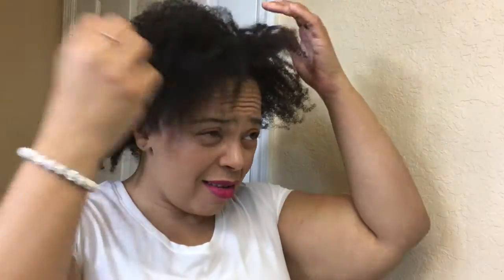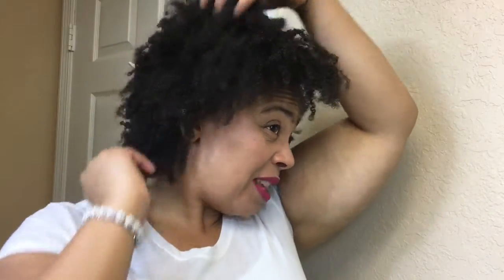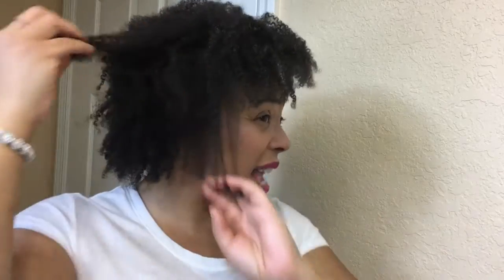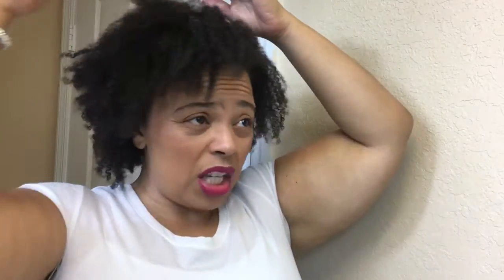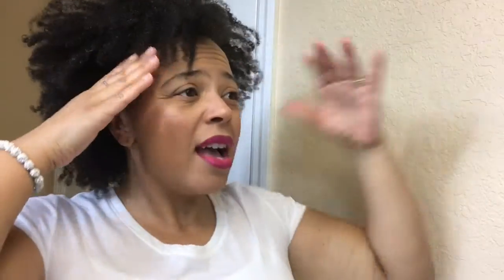Get Ready With The Queen Of Transformation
Visit their website for book & Teachings

“Remember we love you but; God loves you more”